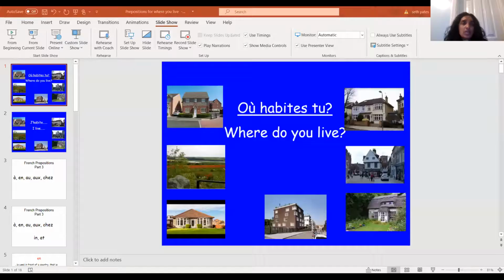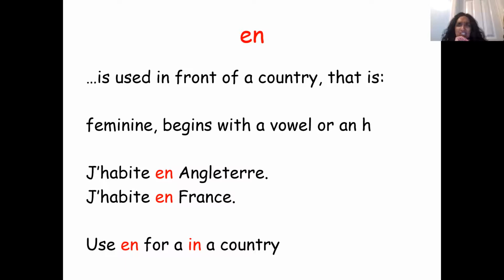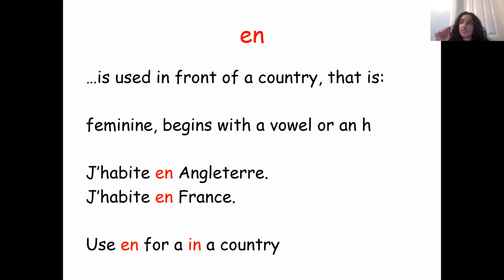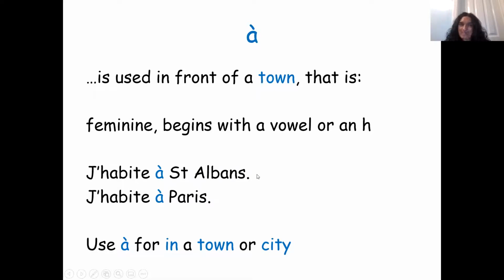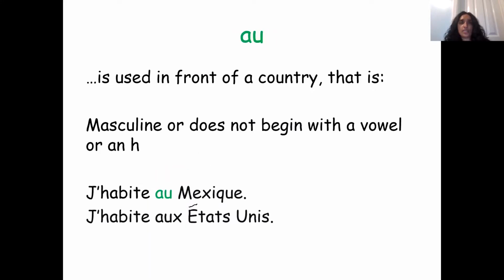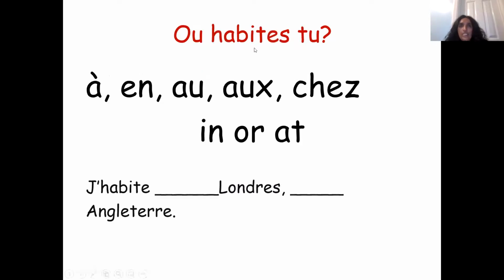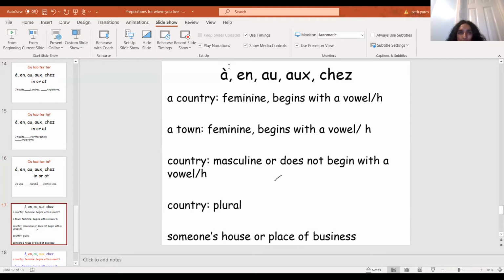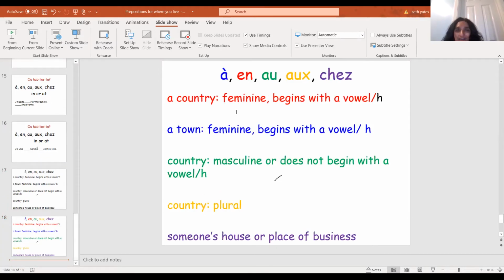Prepositions: How to say in, for where we live